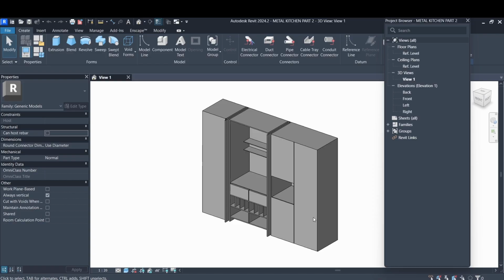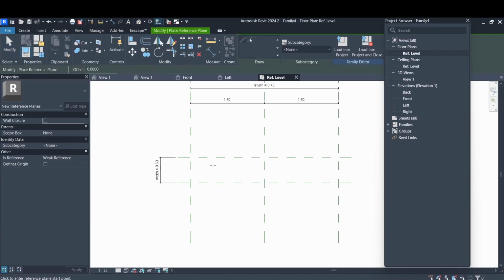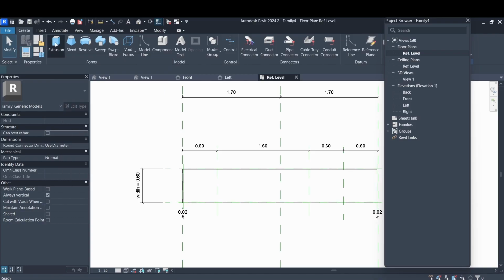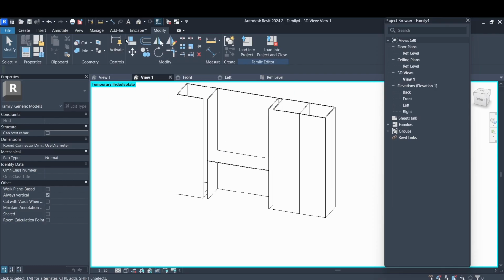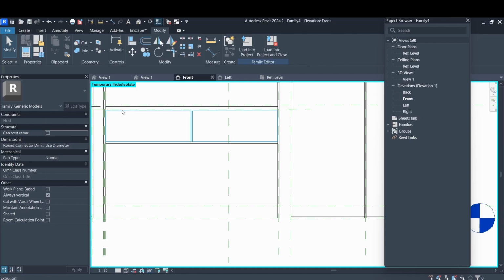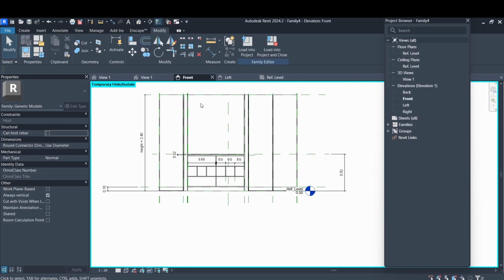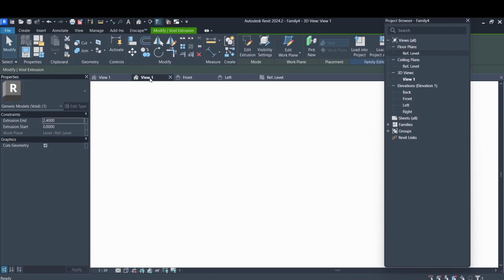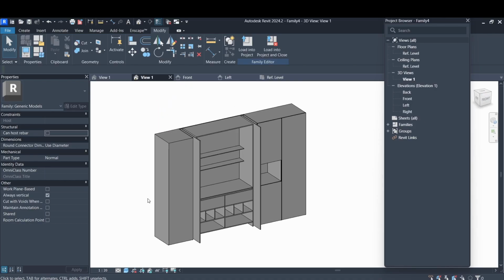How to Design a Modern Metal Kitchen in Revit (Full Tutorial) - Part 2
Learn to design a stunning modern metal kitchen in Revit with this step-by-step tutorial!

In Part 2, we focus on creating a sleek, functional fixed wall kitchen using Revit’s powerful tools.

Timecodes
00:00 Intro
00:10 Final Look at the Fixed Wall Kitchen
00:21 Info about the Fixed Wall Kitchen
00:45 Starting the Fixed Wall Kitchen from Scratch
01:28 Defining Main Model Dimensions
06:15 Building the Kitchen Panels
08:51 Designing the Base Structure
09:50 Creating the Shadow Gap in Kitchen Panels
10:32 Pocket Door Opening Cutout
11:02 Countertop Modeling
12:00 Vertical Wood Panel Seperation
14:08 Inox Countertop Drawer Design
22:10 Metal Κitchen Shelf Creation
24:20 Designing the Pocket Door
26:20 Voids for Cabinet Seperation
27:04 Ceiling design for the Fixed Wall Kitchen
28:42 Oven and Microwave Placement
31:10 Final Presentation of the Kitchen Model